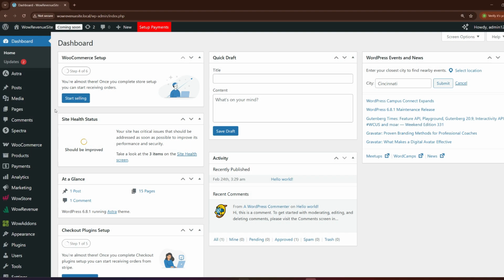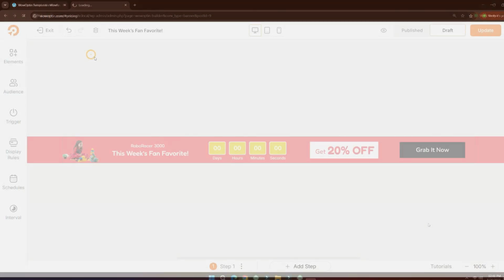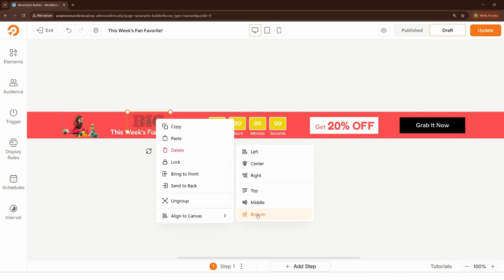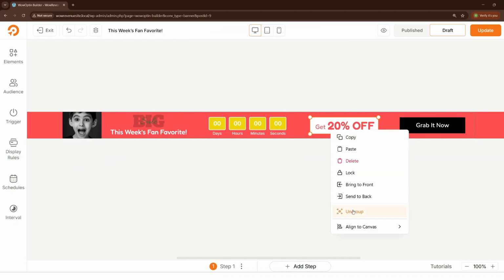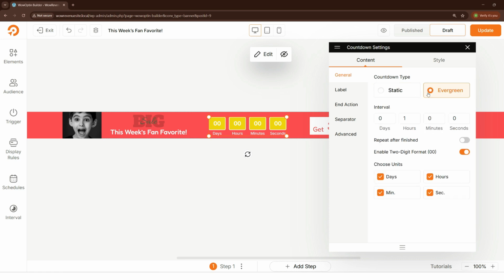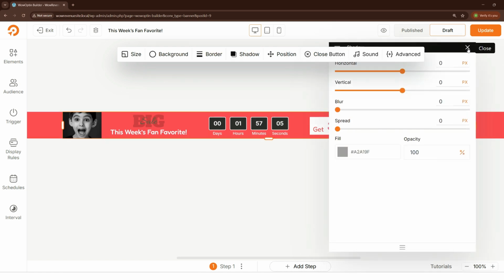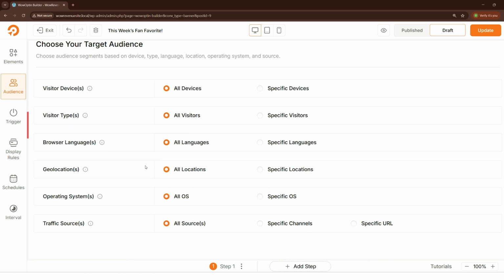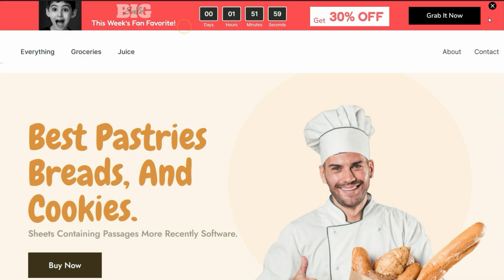How to Add a Flash Sale Banner (with TIMER) in WordPress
Ready to add a professional flash sale banner with a countdown timer to your WordPress site in just minutes? I'll show you the complete step-by-step process using WowOptin - no coding required!

You know flash sale banners can dramatically boost your conversions, but you're still struggling to create one that actually works, aren't you?

That's exactly why I created this video. Because let's face it – WordPress doesn't provide flash sale banners with countdown timers by default. But don't worry - there's a simple way to do it. I'm about to share the fastest and easiest approach that's WowOptin's drag-and-drop builder.

➡️The Video Covers:

✅ Installing and activating the WowOptin plugin
✅ Using pre-made banner templates for quick setup
✅ Using the drag-and-drop builder with a Canva-like experience
✅ Setting up countdown timers (static vs evergreen)
✅ Adding clickable CTA buttons and links
✅ Customizing backgrounds, colors, and effects
✅ Configuring display rules and targeting options
✅ Setting up triggers and audience settings
✅ Scheduling your flash sale campaigns

⏰Chapters
00:00 Introduction to Flash Sale Banners
00:13 Installing WowOptin Plugin
00:36 Exploring Banner Templates
01:13 Using the Drag-and-Drop Builder
03:16 Setting Up Countdown Timers
04:05 Configuring CTA Buttons and Links
04:18 Background Customization Options
04:57 Display Rules and Targeting
05:17 Audience Targeting, Interval, and Scheduling
06:10 Preview and Publishing